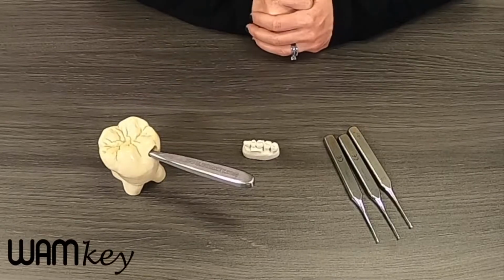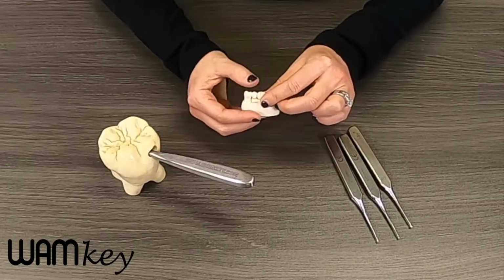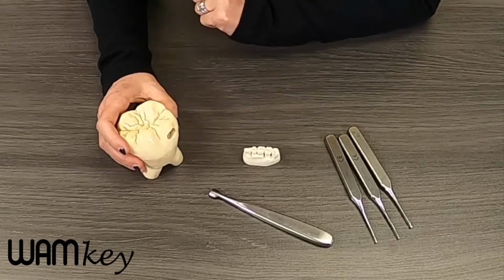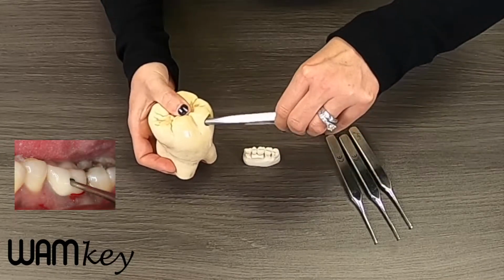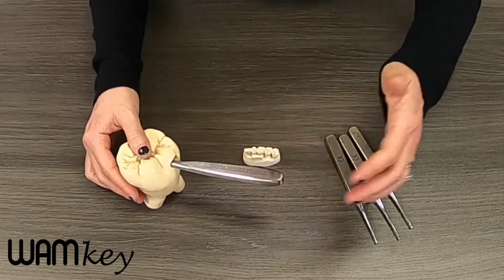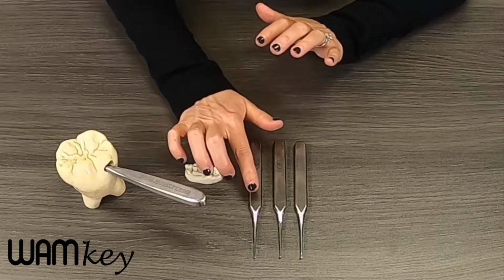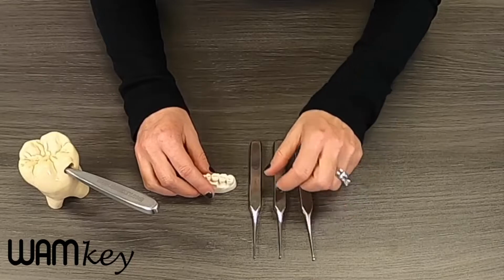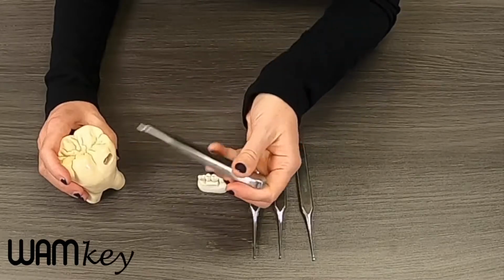WAMkey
WAMkey is, quite simply, the easiest to use and most effective crown and bridge removal system on the market. With advancements in adhesive cement, many crown removal products on the market have the potential of fracturing the tooth preparation. As a result, most dentists have resorted to cutting off crowns with high-speed diamond burs. This can take a lot of time, wear out your handpiece, use your burs, be uncomfortable for the patient and lastly be a very frustrating process. Try WAMkey with endo for easier access to canals and better diagnosis. Repair is easier and more reliable than on an occlusal surface. Allows for the crown to be re-used as temporary or permanently.

Dental Advisor recently rated it 1/2 and the 2015 Top Crown and Bridge Product. So do your patients and your practice a favor, and try the WAMkey today.